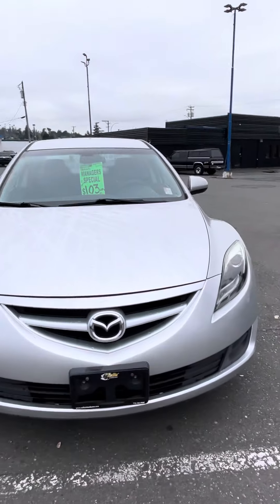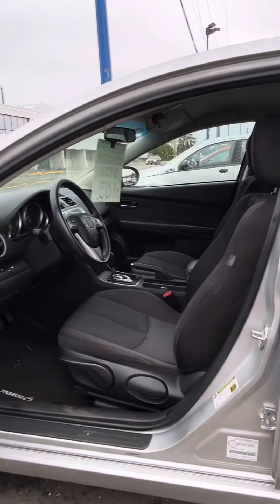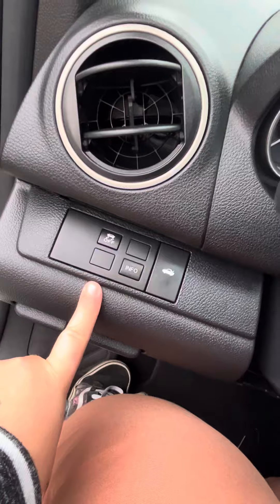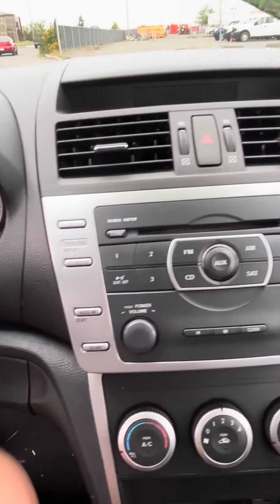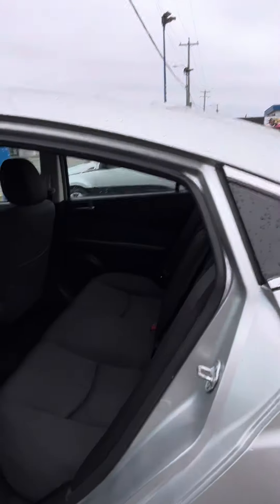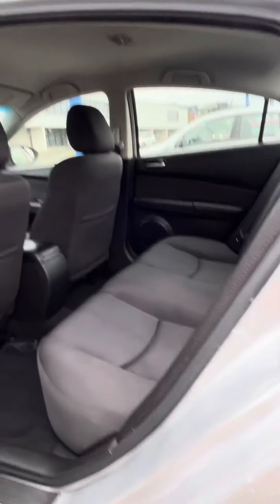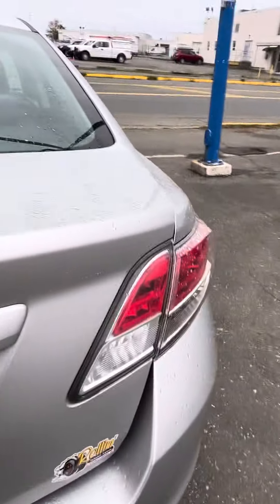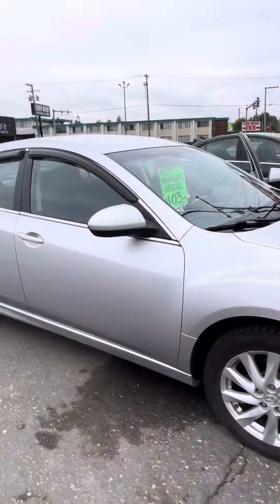2013 Mazda 6